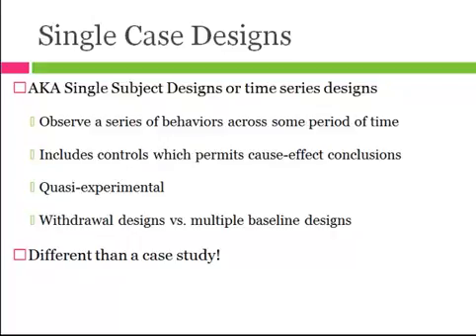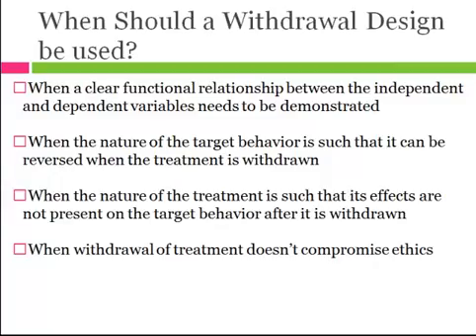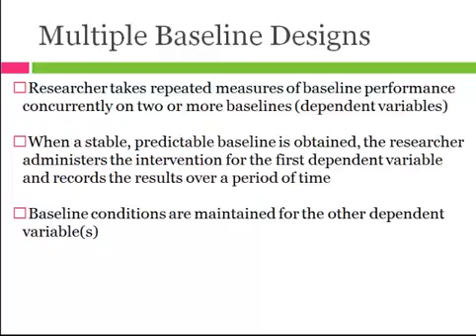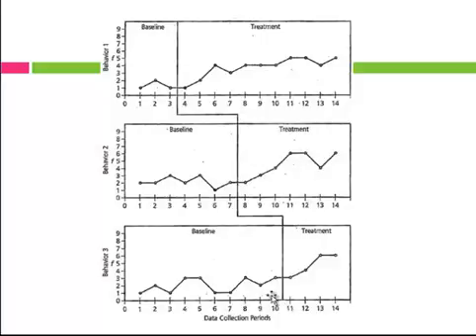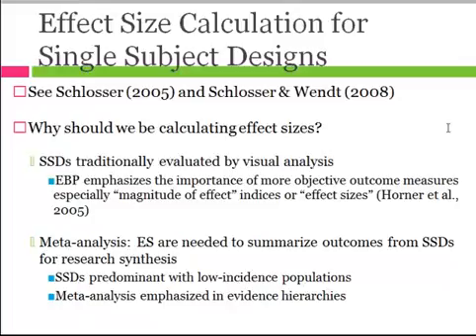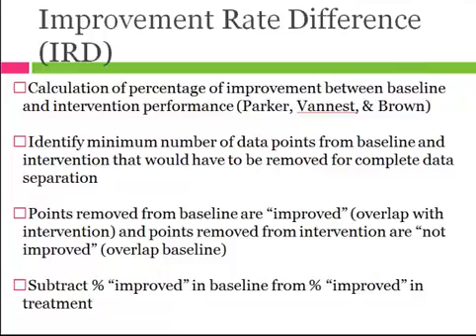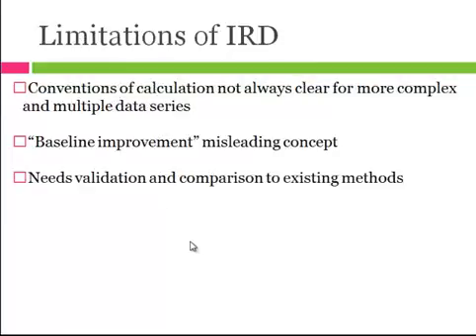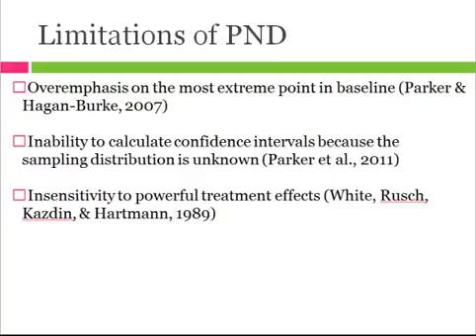SSD ASLS 615